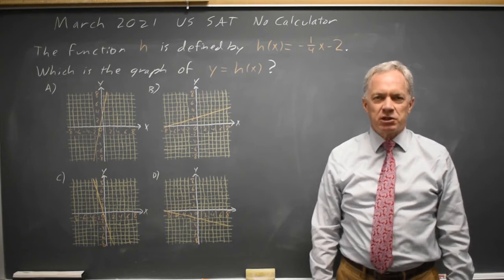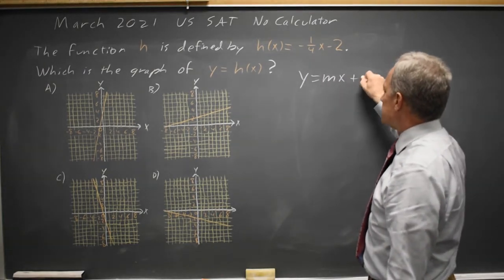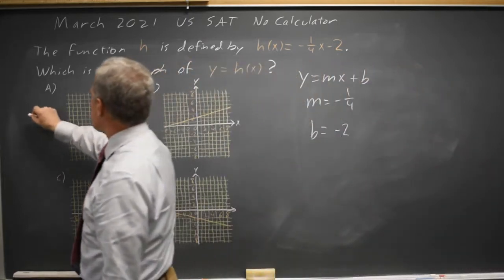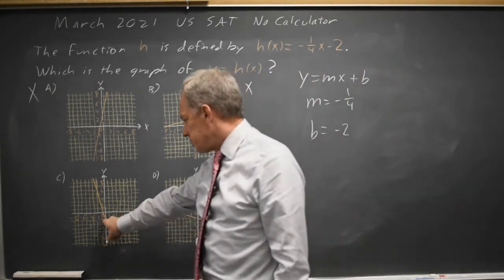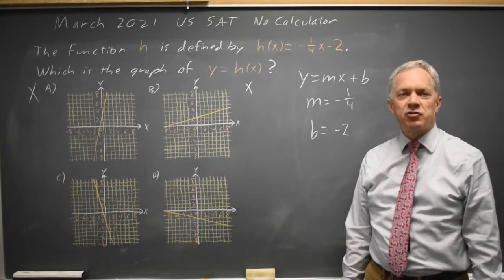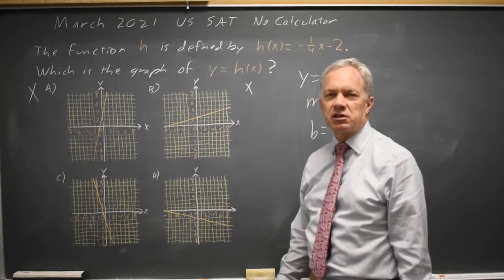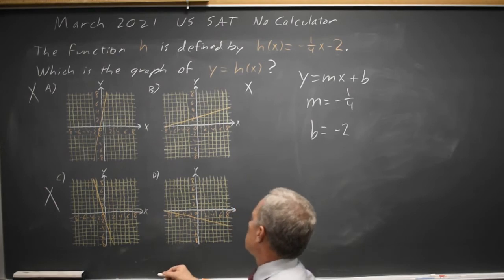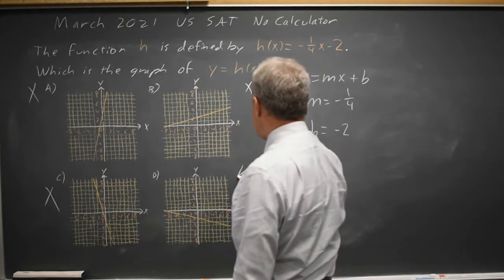March 2021: Linear equations #3-1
The function h is defined by h(t) = -1/4 x - 2
Which is the graph of y = h(t) ?